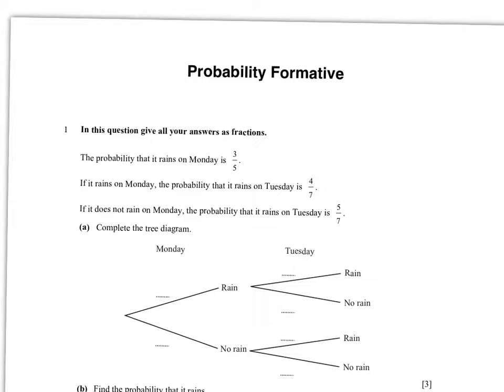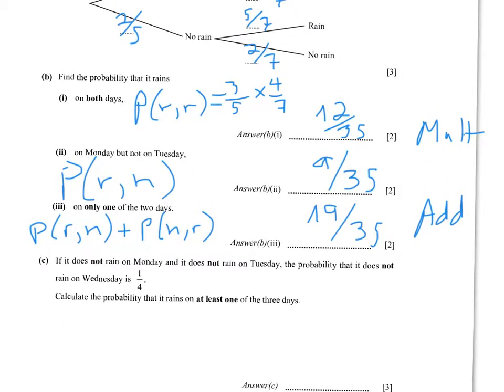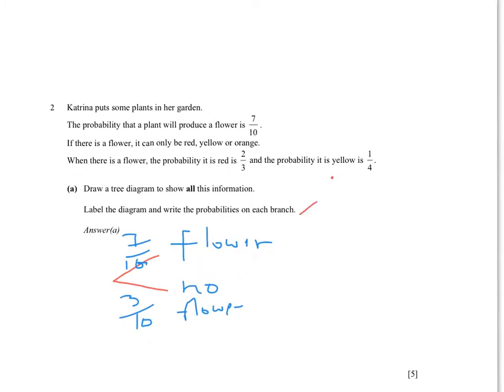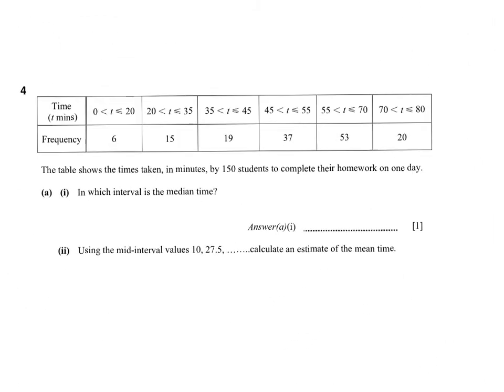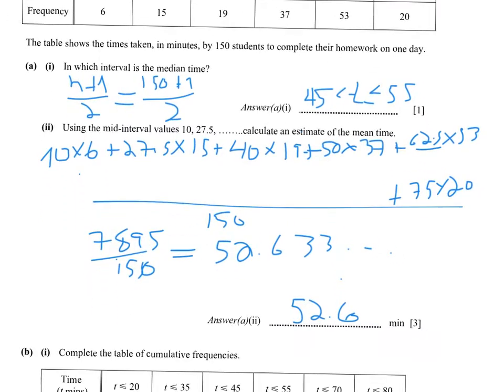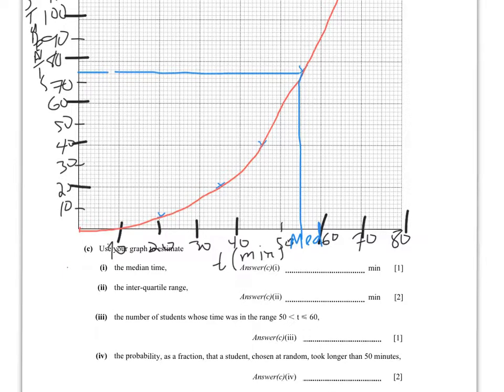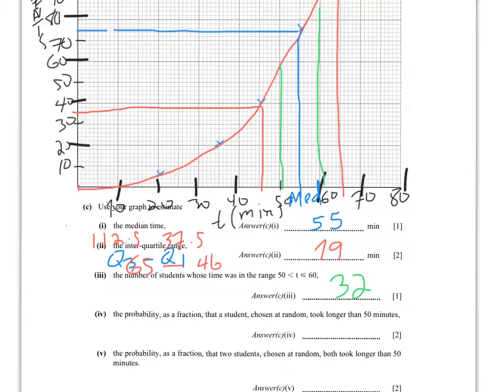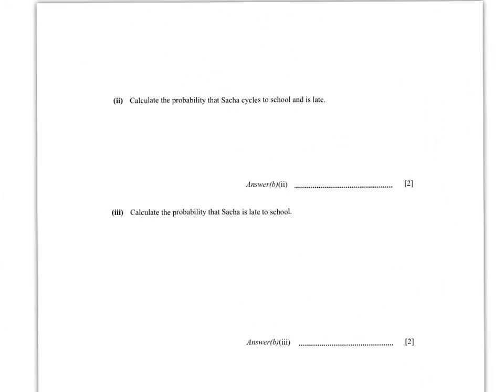IG Probability Formative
Ch 10.4 and 10.5 with a question on cumulative frequency